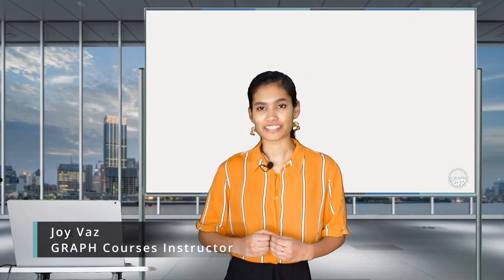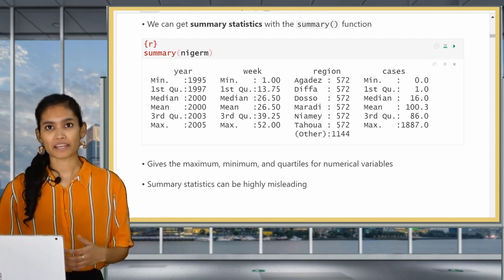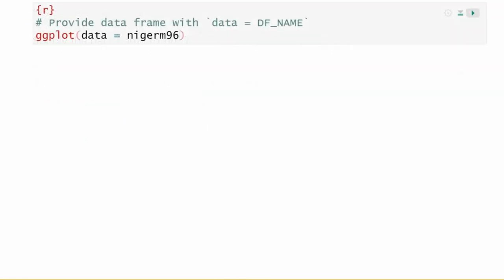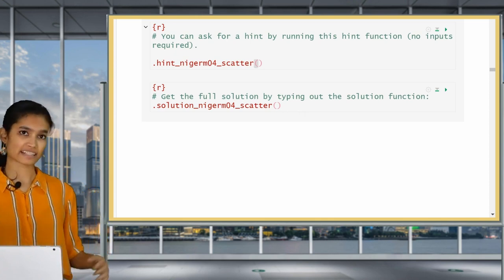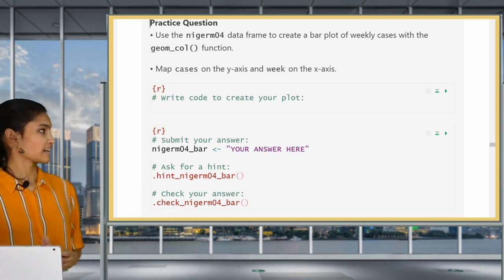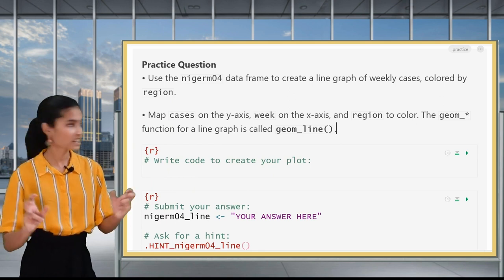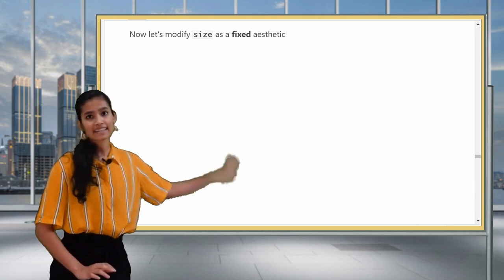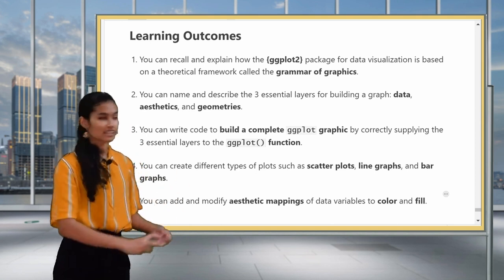ggplot2 introduction | Data on display: visualizing data with ggplot2 in R (lesson 1)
👋 LESSON MATERIALS 🛑

If this is your first time coding along with us, watch this quick video to see how it works

Chapters
00:00 Intro
1:28 Measles dataset
4:53 The Grammar of Graphics
12:20 How to answer a practice question
15:00 Modifying layers
18:36 Additional aesthetic mappings
24:04 Fixed aesthetics
29:37 Wrap-up

Learning objectives:
By the end of this lesson you should be able to:
1. Recall and explain how the {ggplot2} package for data visualization is based on a theoretical framework called the grammar of graphics.
2. Name and describe the 3 essential components required for building a graph: data, aesthetics, and geometries.
3. Write code to build a complete ggplot graphic by correctly supplying the 3 essential layers to the ggplot() function.
4. Create different types of plots such as scatter plots, line graphs, and bar graphs.
5. Add or modify visual elements of a plot such as color and size.
6. Distinguish between between aesthetic mappings and fixed aesthetics, and how to apply them.